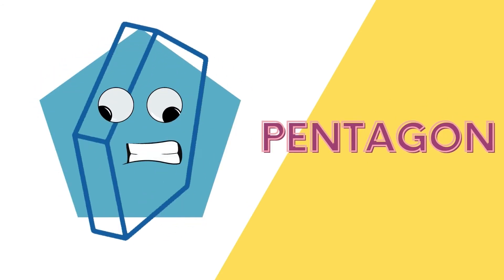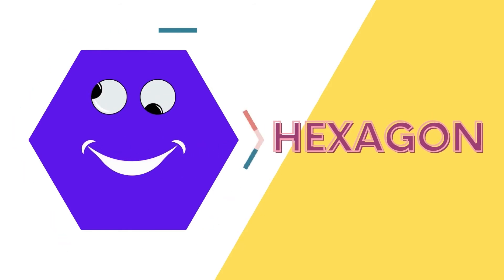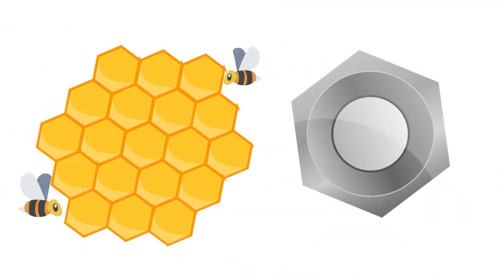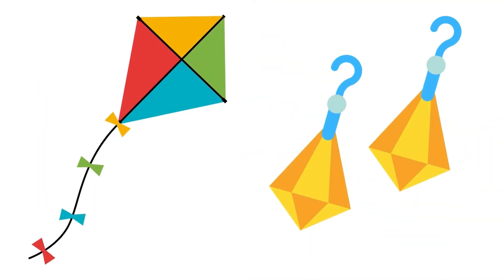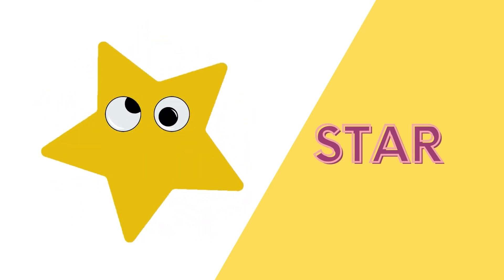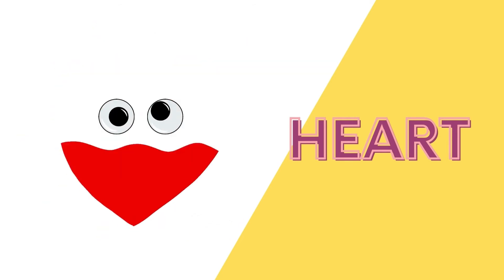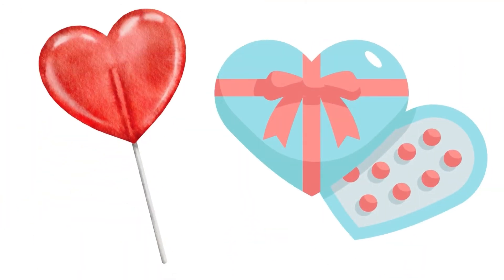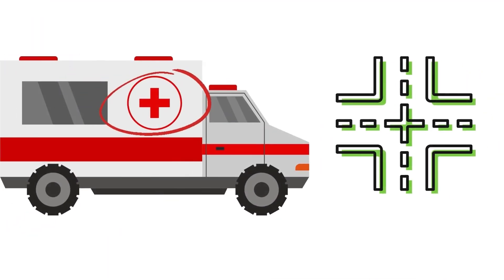Learn Shape - Names of Shapes | Learn English for kids| English educational video | Kids Vocabulary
Kids vocabulary - Shape - Name of the Shape - Learn English for kids - English educational video
Learn about the shapes in this fun video for kids! Learn about the circle, the triangle, the square, the rectangle  and more!
00:11-Square
00:30-Triangle
00:45-Rectangular
00:59-Circle
01:17-Oval
01:31-Pentagon
01:47-Hexagon
02:02-Diamond
02:25-Star
02:34-Heart
02:51-Cross
03:05-Crescent